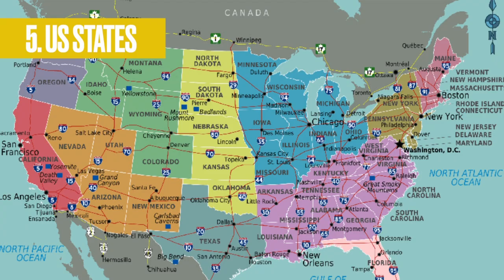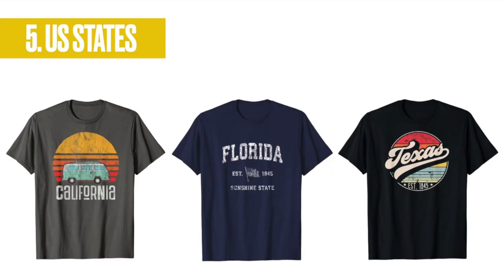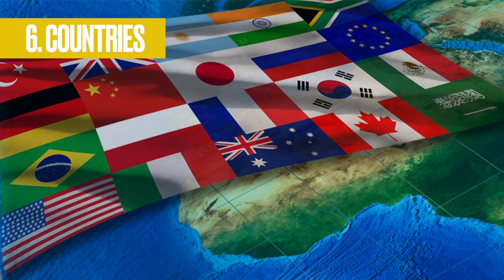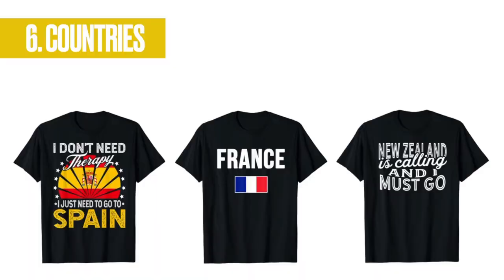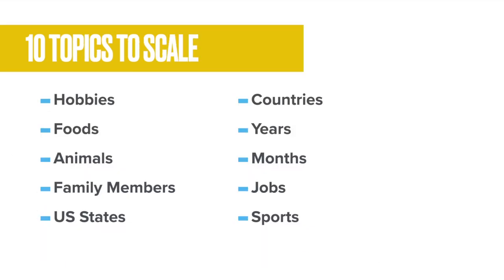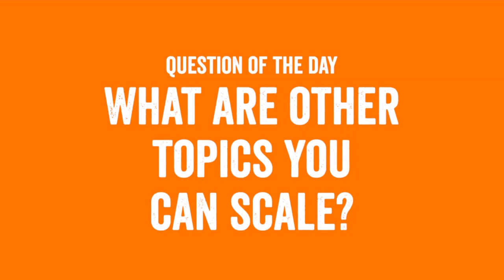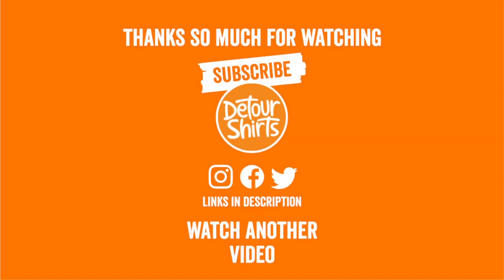How to increase your uploads! 10 Topics to scale your designs and turn them into more uploads.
How to increase your uploads! 10 Topics to scale your designs and turn them into more uploads. Great for those in the higher tiers and room to grow.

👕 My Etsy Store: